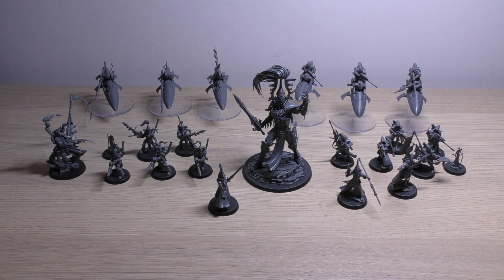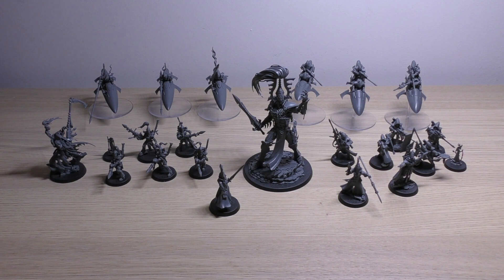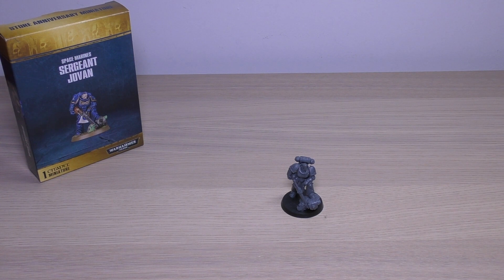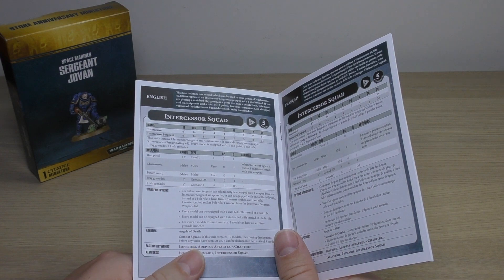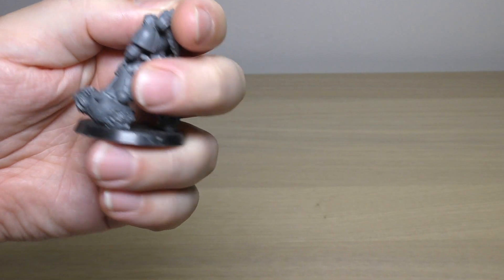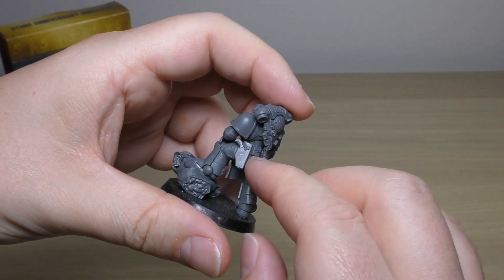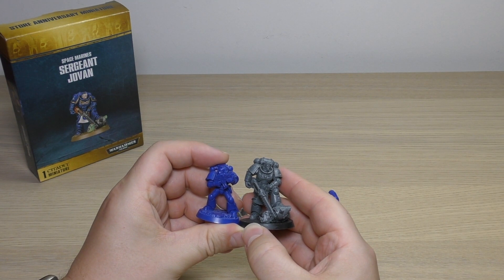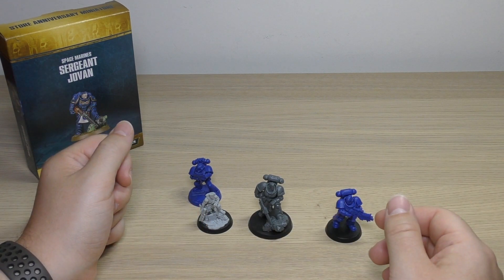Space Marine Primaris Sergeant Jovan - Review (WH40K)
**Heads rolled**
My review of the Space Marine Primaris Sergeant Jovan from Games Workshop.